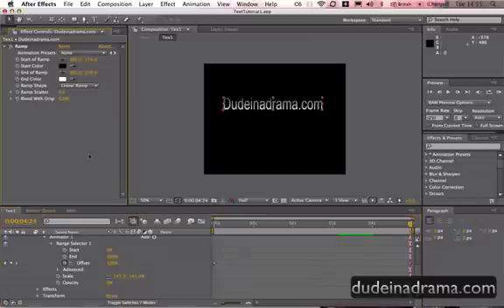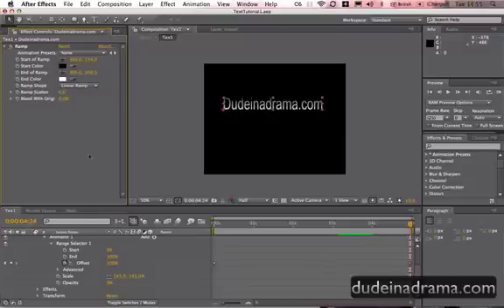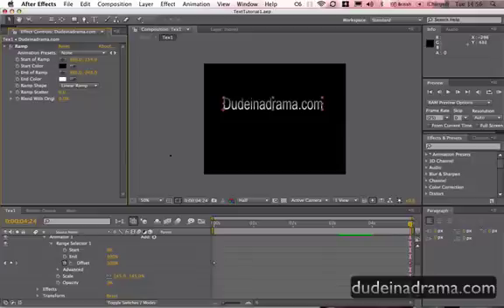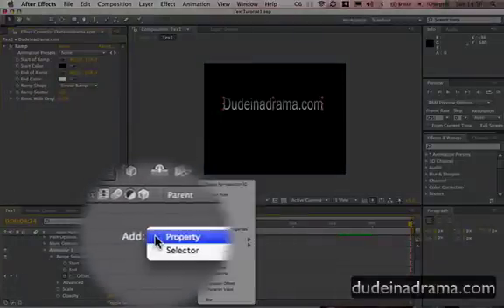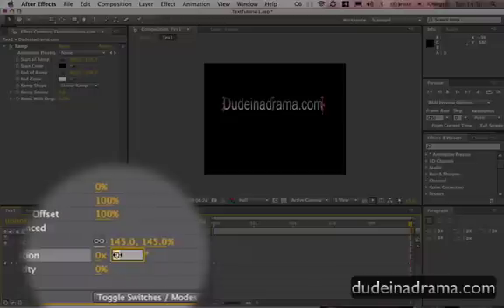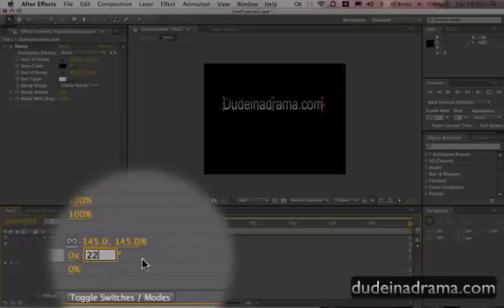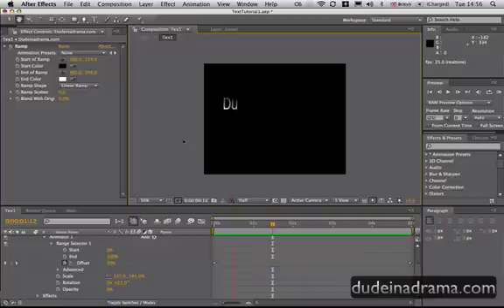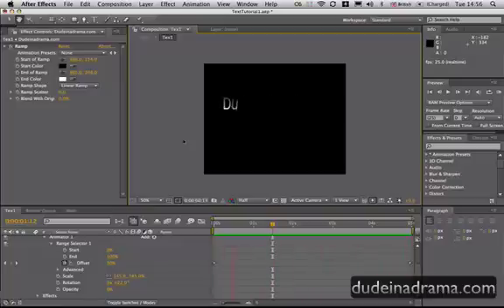Tutorial - Text Effects: Rotation in Adobe After Effects CS4, CS3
In this tutorial I show you how to create a simple rotation animator for your text in Adobe After Effects CS4. Now this should work in other versions of After effects like 7.0, CS3 and earlier versions as the it uses a basic animation preset build in After Effects.